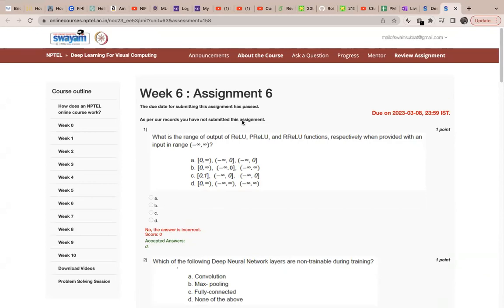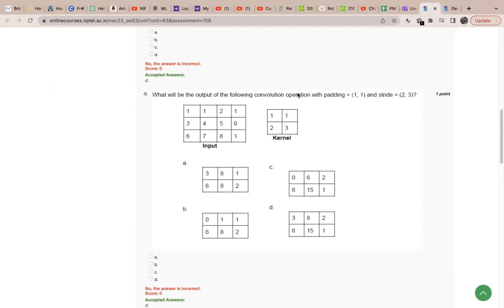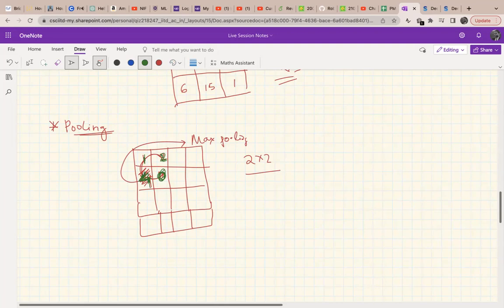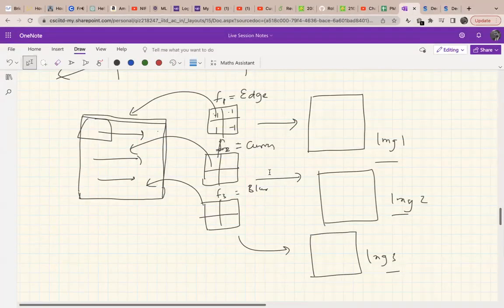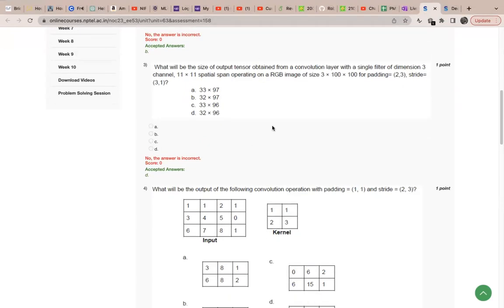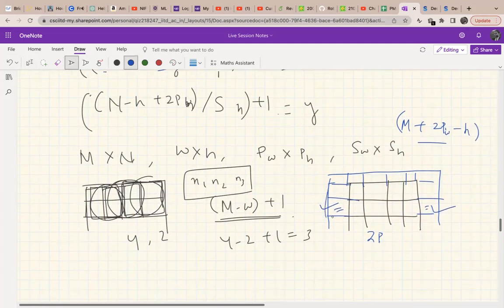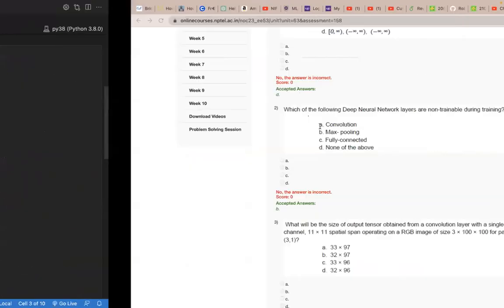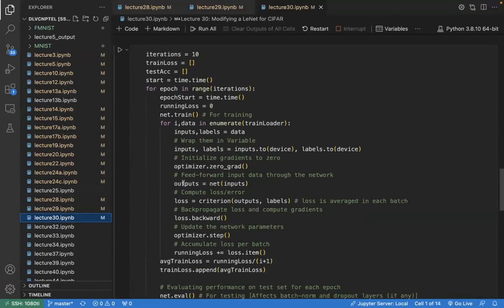Deep Learning for Visual Computing | Week - 8 | NPTEL | Live Tutorial